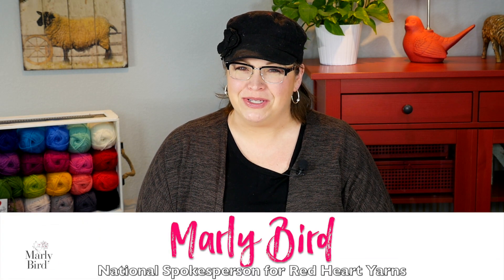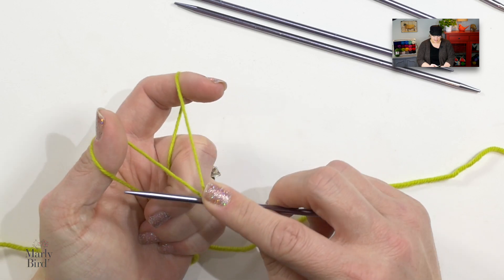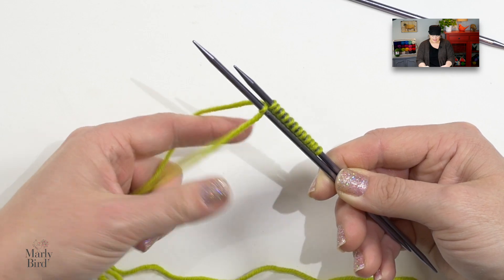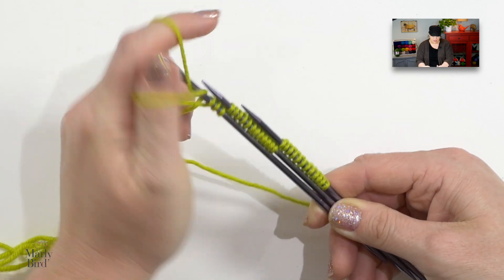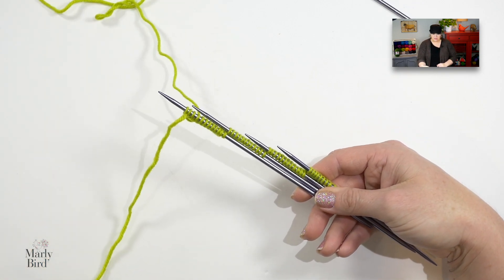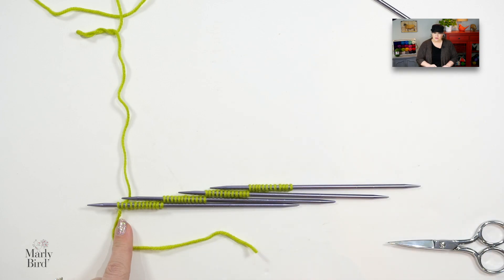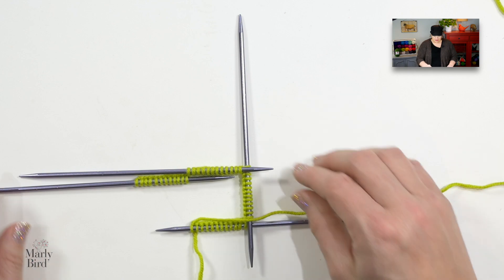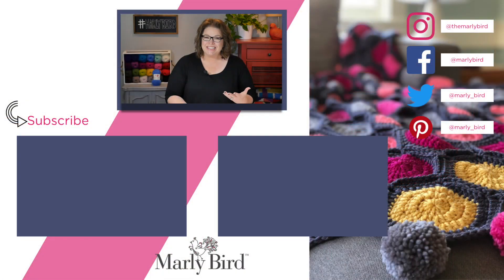Easy Beginner Basics 💯 No Cuss Cast On for Double Pointed Knitting Needles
The No Cuss Cast on for Double Pointed Needles is the perfect way to ensure you do not drop a stitch, do not twist stitches, and always have the perfect joins!

You will wonder why your knitting teacher never showed you how to do this really easy way of casting stitches onto your needles. Trust me when I say this is a MUST KNOW way of casting on for double pointed needles (dpn's). I use it every time I cast on my dpn's for making socks, hats, sleeves, mittens or gloves. You will not be disappointed with it!

🤔Curious how to work into the cast on once the stitches are on your needles?

Once you learn the cast one, go and learn how to make socks!